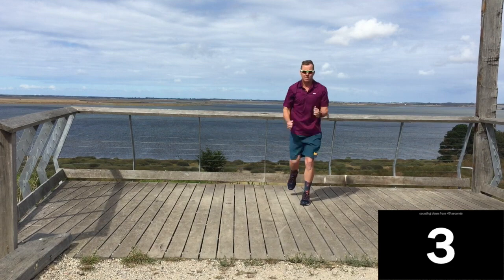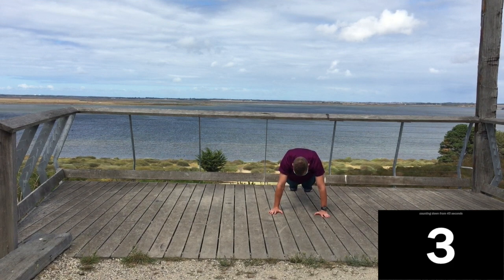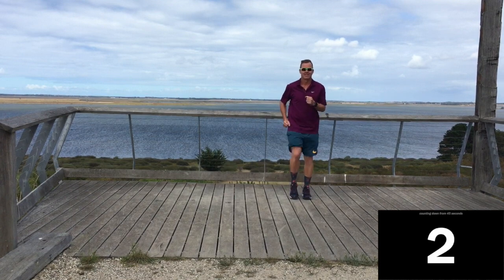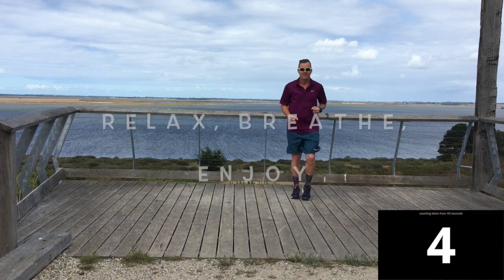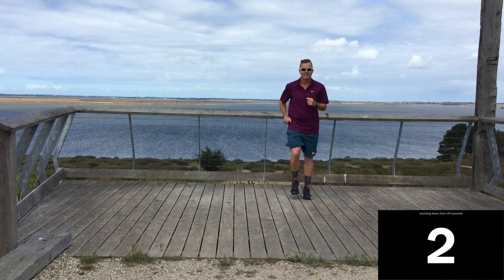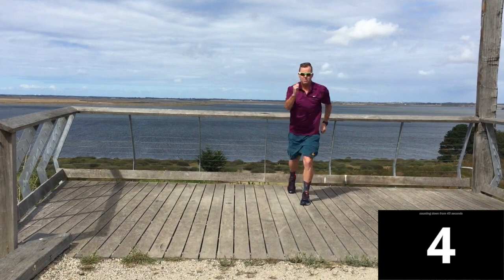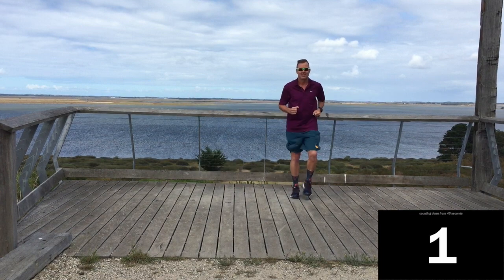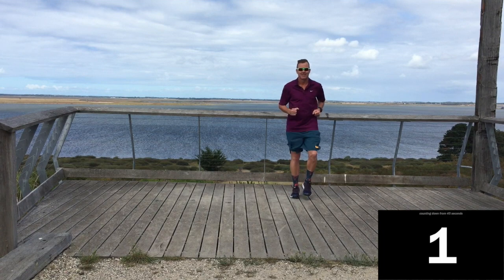Physical Snacks Ep.3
Knee Pumps, Planks, Warrior Riders 10min Work Out